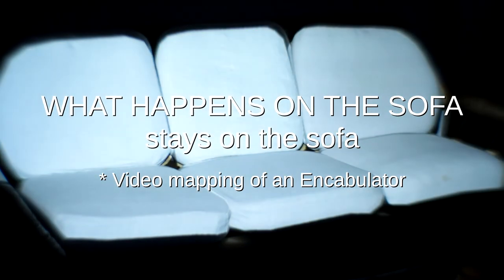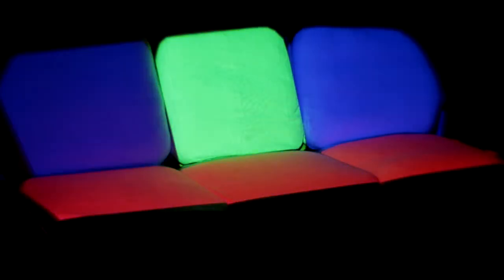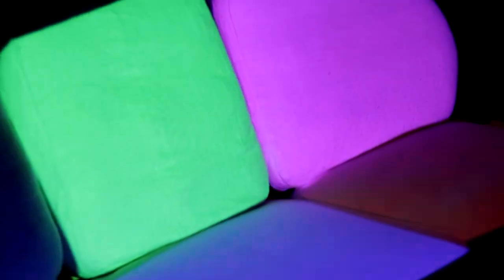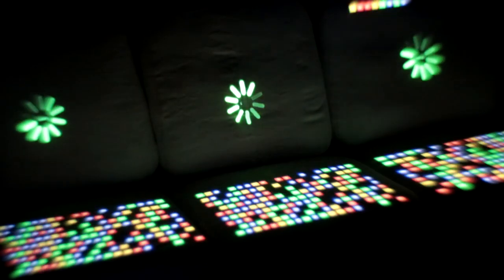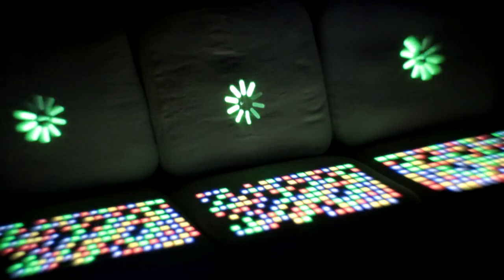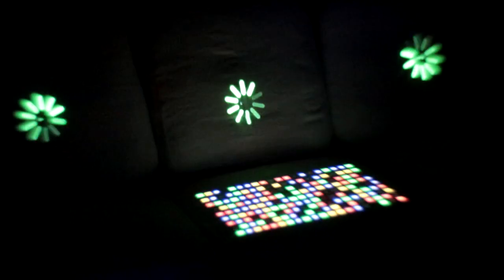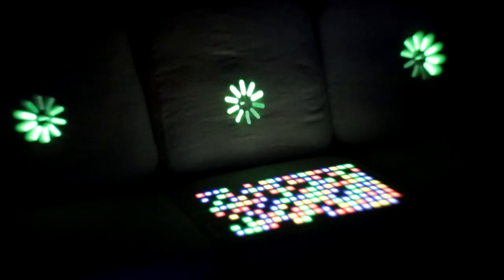WHAT HAPPENS ON THE SOFA, stays on the sofa - 3D Projection Mapping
3D video mapping, done with Resolume Arena on a sofa.
With Video mapping, everything, from a small household object to a huge building, can be turned into a work of art, as a commercial promotion platform.
3D video mapping can be connected with various types of sensors, and thus turn in into a Huge interactive game. For example, Hau den Lukas, I created for the Deutsches Museum in Munich.

Remember. The only limit is the imagination. Never let the rest stop you!

3D-Videomapping, erstellt mit Resolume Arena auf einem Sofa.
Mit Video-Mapping kann alles, von einem kleinen Haushaltsgegenstand bis hin zu einem riesigen Gebäude, in ein Kunstwerk verwandelt werden, als kommerzielle Werbeplattform.
3D-Videomapping kann mit verschiedenen Arten von Sensoren verbunden werden und sich so in ein riesiges interaktives Spiel verwandeln. Zum Beispiel, Hau den Lukas, habe ich für das Deutsche Museum in München erstellt.

Bei Fragen oder Wünschen können Sie mir über meine Website eine Nachricht zukommen lassen:

Nicht vergessen. Die einzige Grenze ist die Vorstellungskraft. Lass dich niemals vom Rest aufhalten!

If you like this content, or if you are also interested in this field, please free to visit: